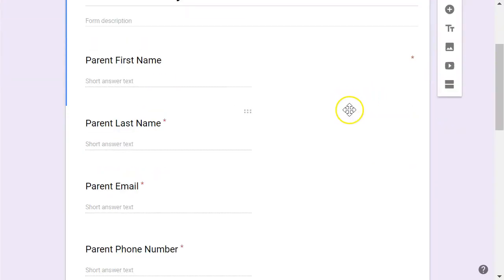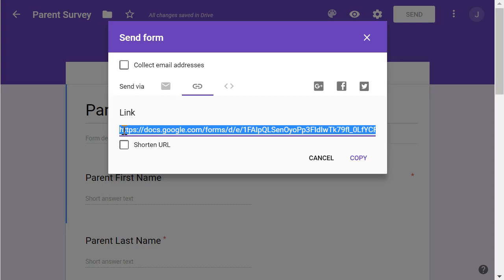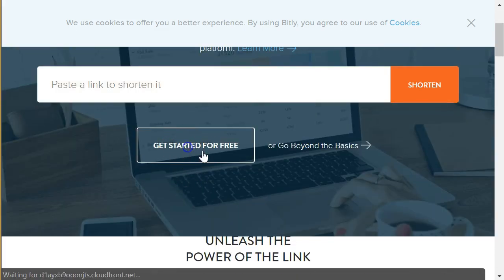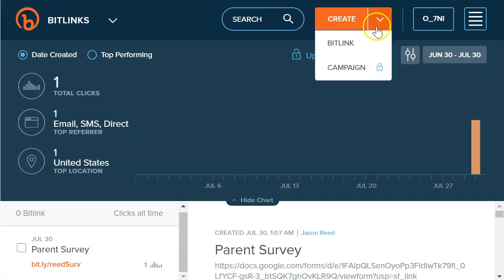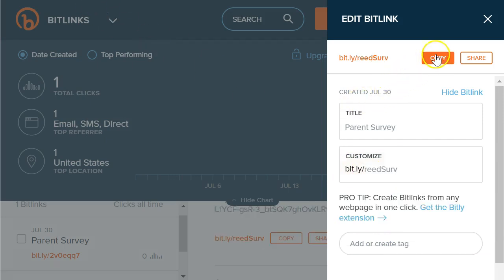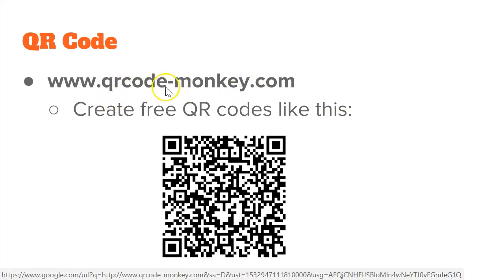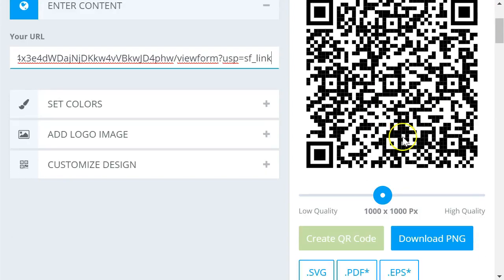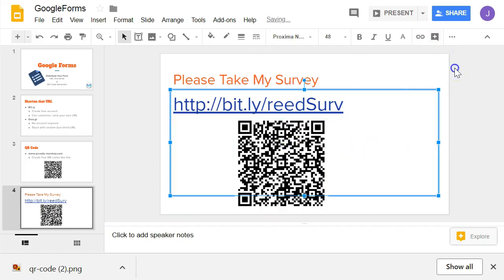Google Forms: Distribute Form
Tricks to get your survey into the hands (and phones) of your audience!